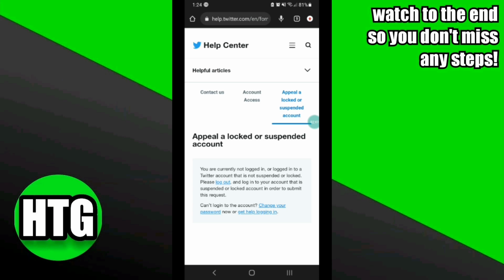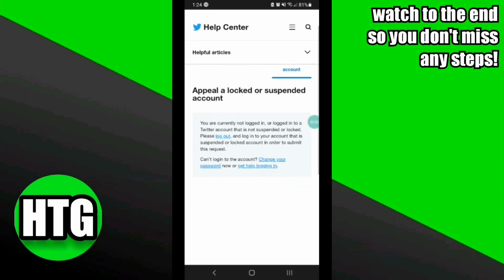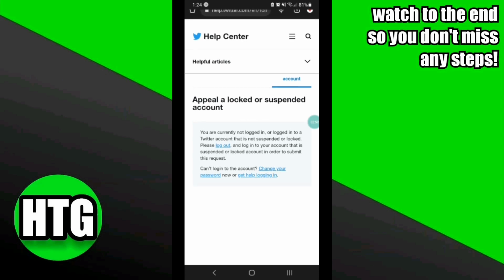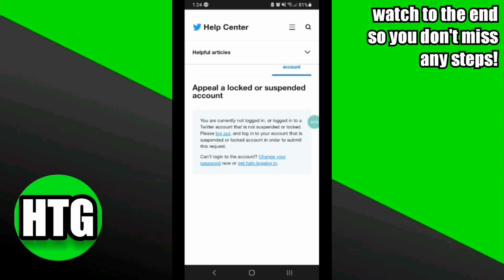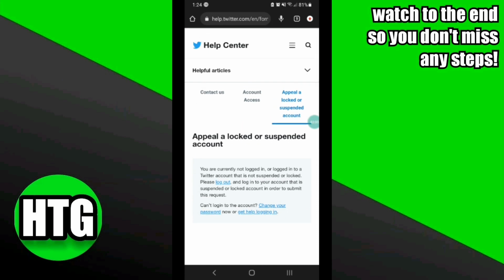UNBAN PERMANENTLY BANNED TWITTER ACCOUNT!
If you've been banned on Twitter and you're sick of it, then this video is for you! In this video, we're going to show you how to UNBAN permanently banned Twitter account.

Twitter is a great platform for spreading information, but sometimes it can get complicated. If you're been banned on Twitter and you don't know why, then watch this video and we'll explain everything to you. After watching this video, you'll be able to UNBAN your permanently banned Twitter account and start using the platform the way it was meant to be used!

0:00 INTRO
0:09 TUTORIAL